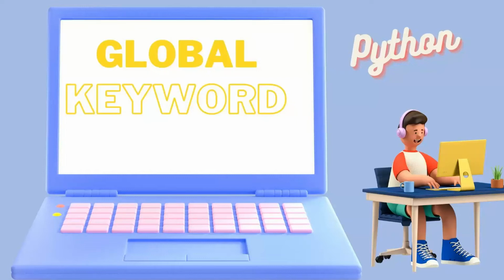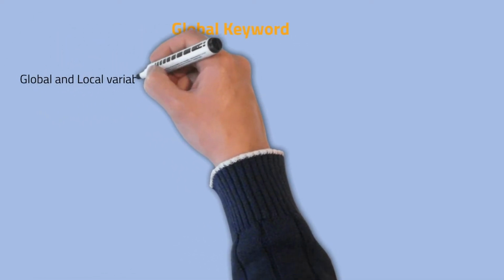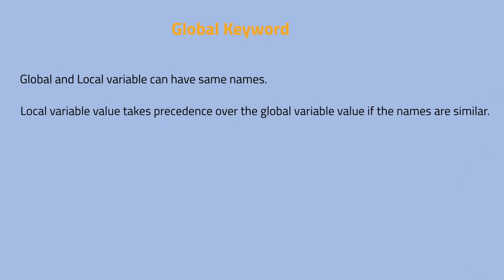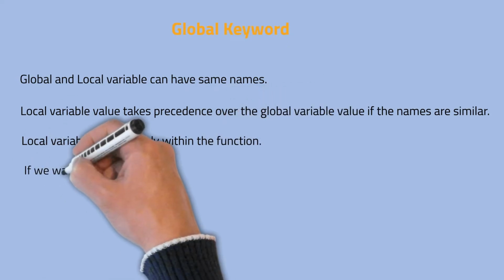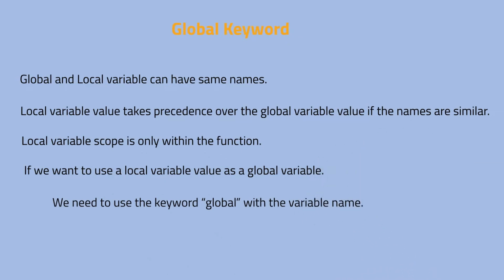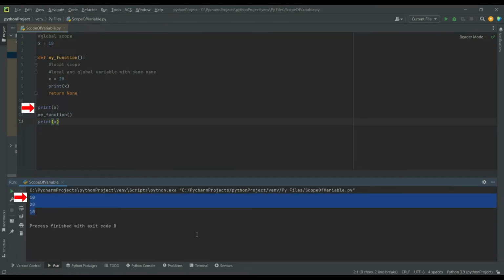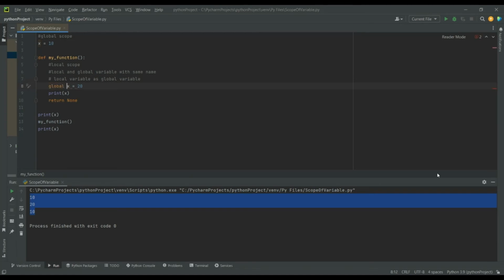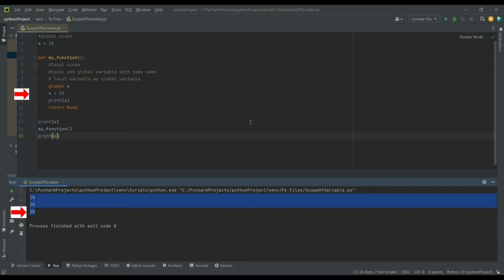Global Keyword in Python | Python for Beginners